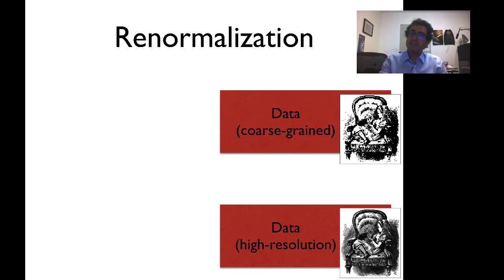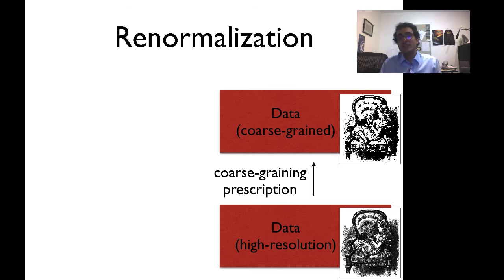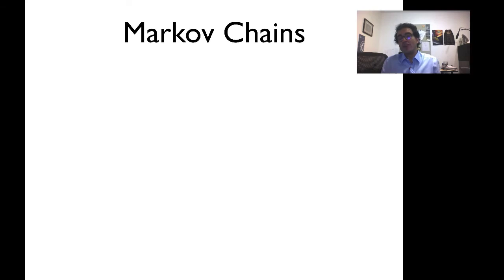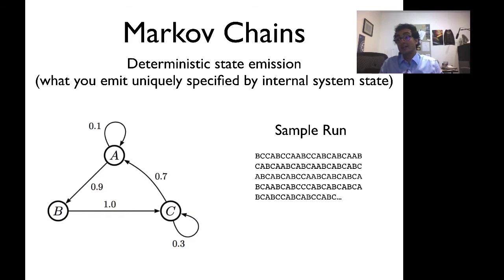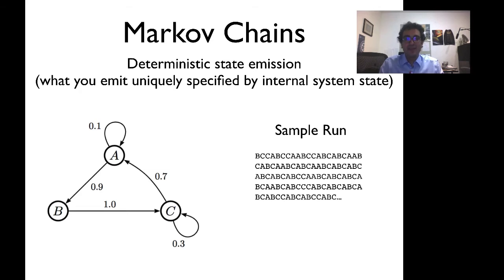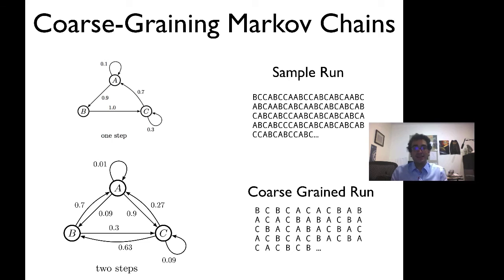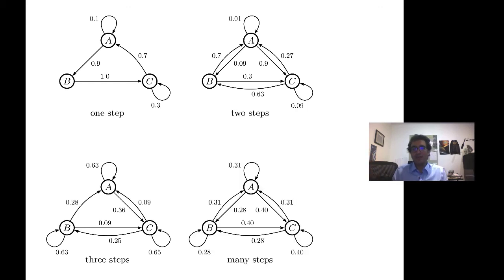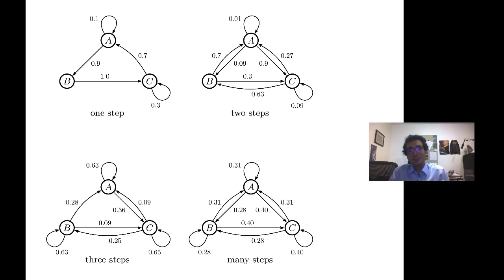Renormalization: Markov Chains